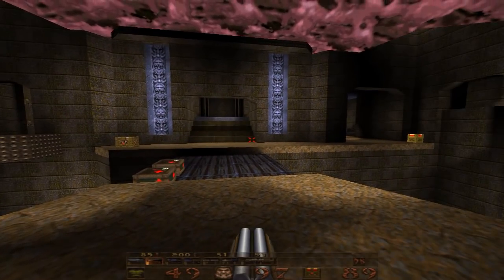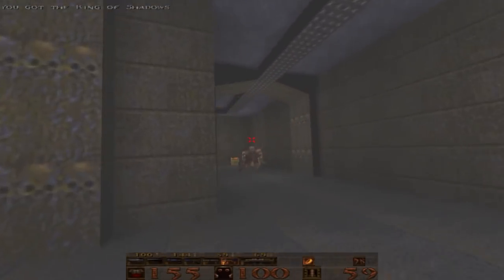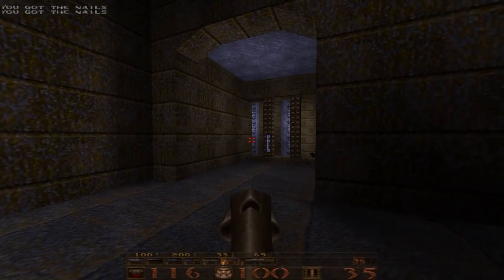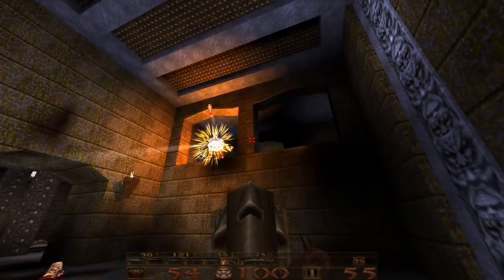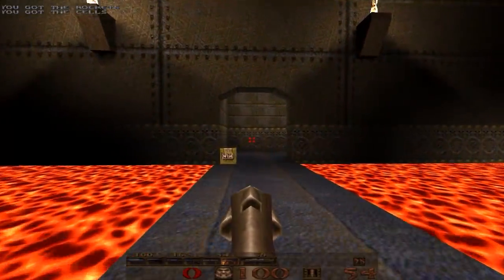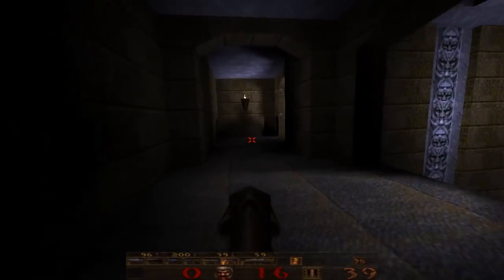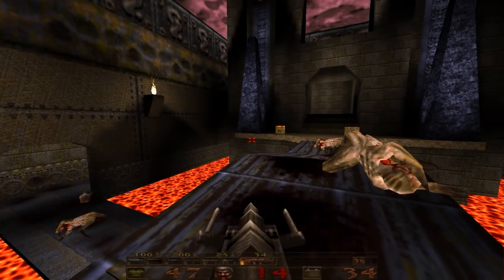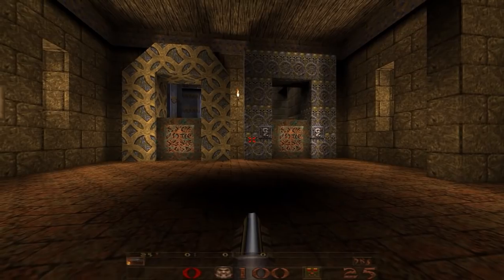Quake - (E3M6) Chambers of Torment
Episode 3, Map 6 of Quake titled, "Chambers of Torment". Played on the "Nightmare" difficulty with 100% kills and secrets.